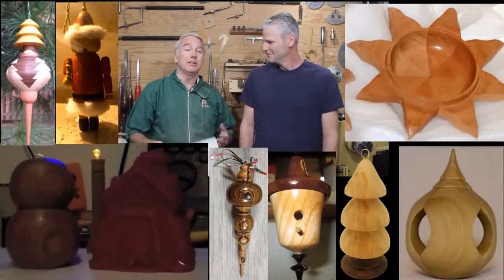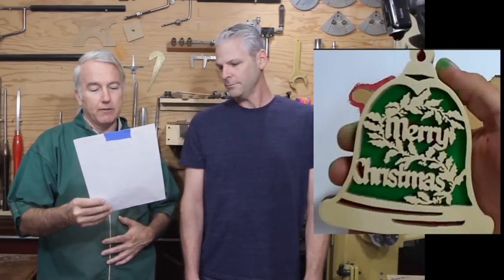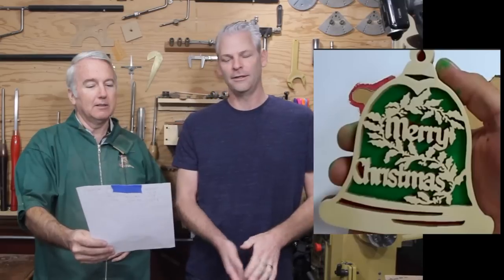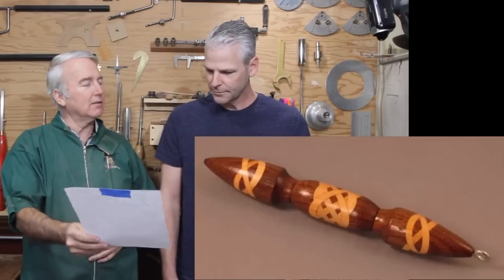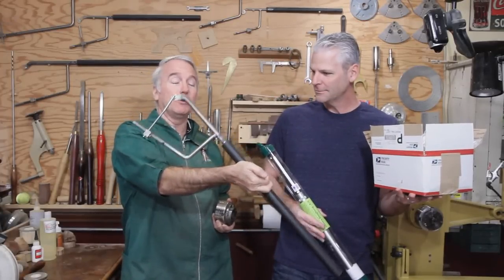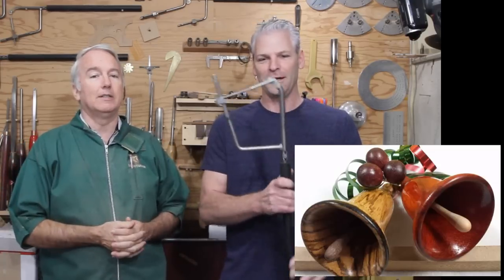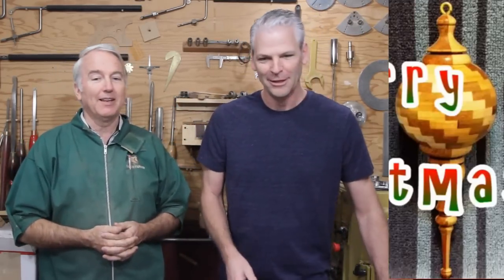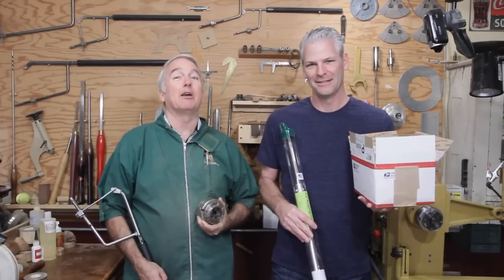2014 Christmas Ornament Woodturning Challenge Results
At last, we're announcing the results for this year's challenge. The response has been amazing -- Thank you all.
Congratulations to our finalists.